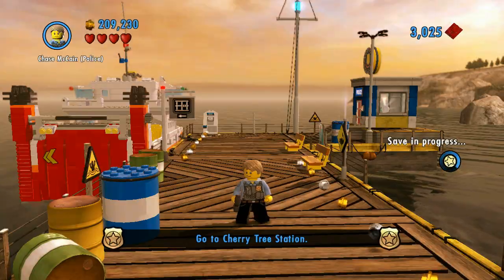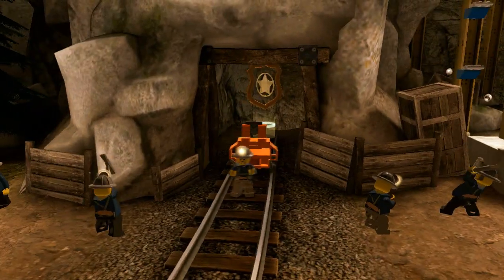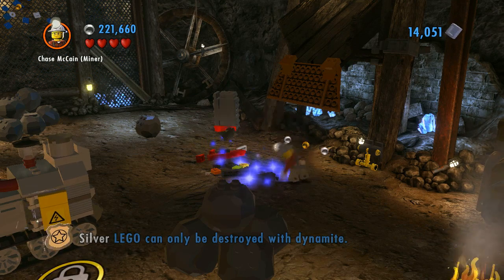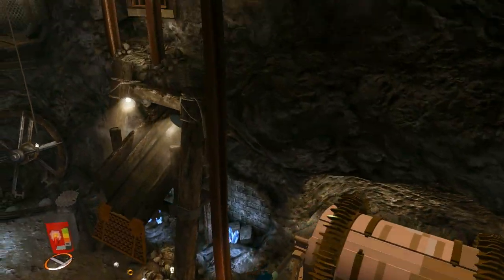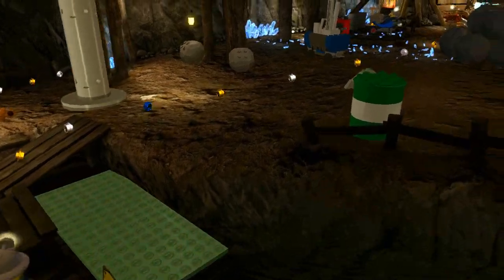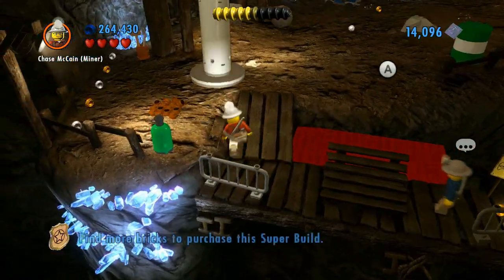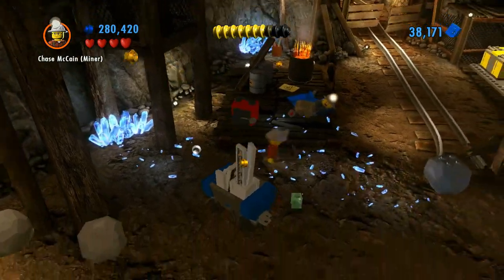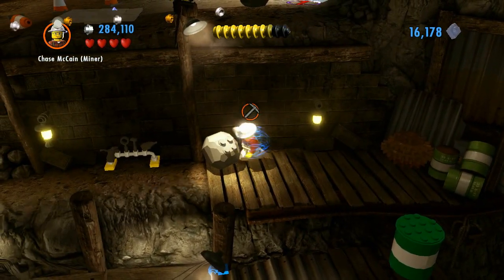LEGO City Undercover Walkthrough Part 4 - Chapter 3 Part 2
A walkthrough for LEGO City Undercover! The first 3 videos of this walkthrough won't have narration, and the audio may be off-sync for the first 4 videos because of problems with our recording hardware during the time recording them. Everything will be fine and normal afterwards, though!